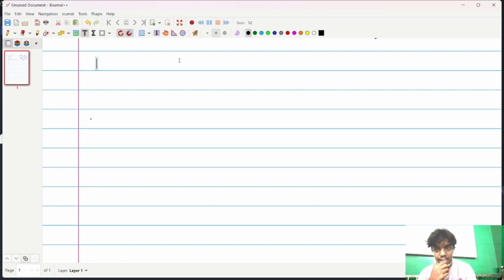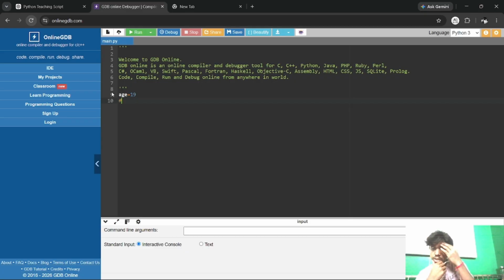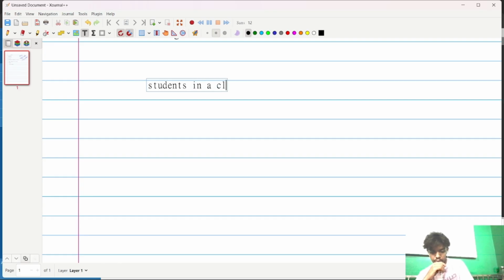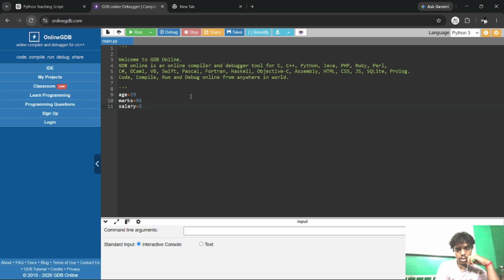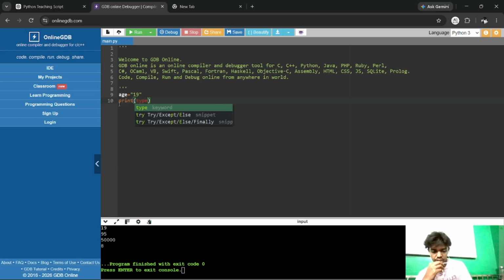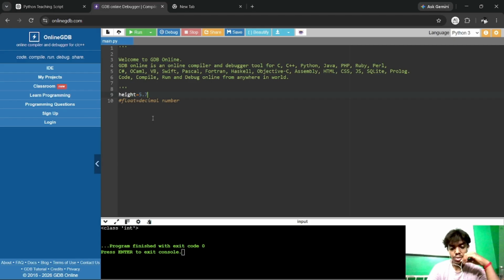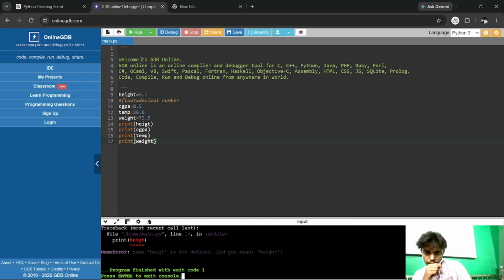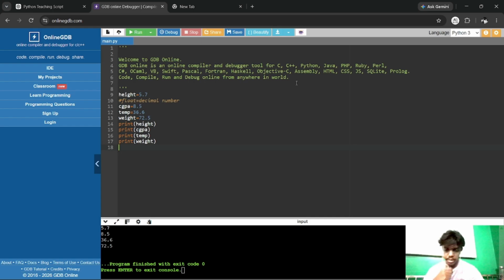Python Programming for Beginners | Session 4 Part 2 | Integer, Float| Python Data Types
Welcome to Session 4 Part 2 of our Python Programming for Beginners course!

In this session, we continue learning Python Data Types by exploring Integer, Float, Boolean, and the type() function with detailed explanations, real-life analogies, live coding, practice problems, and debugging examples.

📚 Topics Covered:
✅ Quick Revision
✅ Understanding the type() Function
✅ Difference Between String and Integer
✅ Practice Questions
✅ Quiz & Homework

🎯 What You'll Learn:
• What is an Integer in Python?
• What is a Float?
• What is a Boolean?
• How to use the type() function
• How Python identifies different data types
• How to avoid common beginner errors

💻 Practice Along:
Open VS Code or any Python IDE and code along with me to get the best learning experience.

📝 Homework:
Create variables for:
• Name
• Age
• Height
• Percentage
• Student Status (True/False)

Print every variable along with its data type using the type() function.

📌 Next Session:
In Session 5, we'll learn how to take input from users using the input() function and create interactive Python programs.